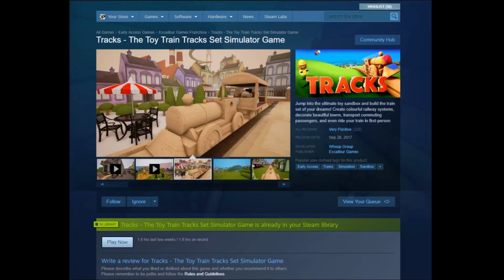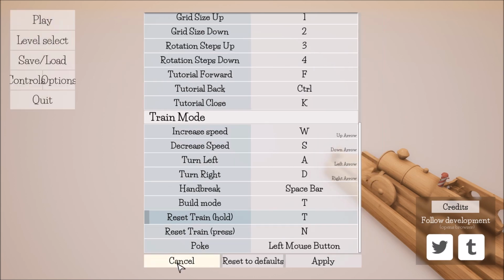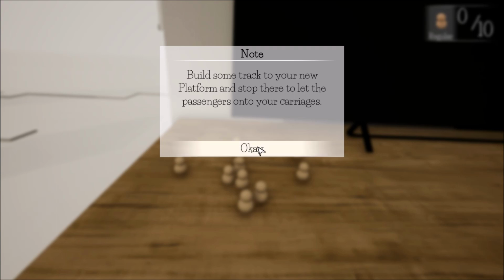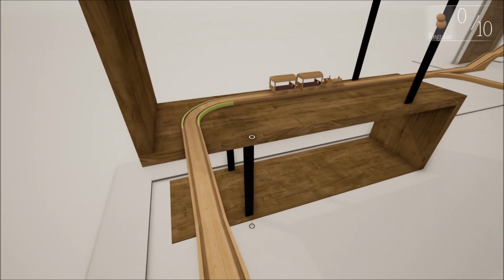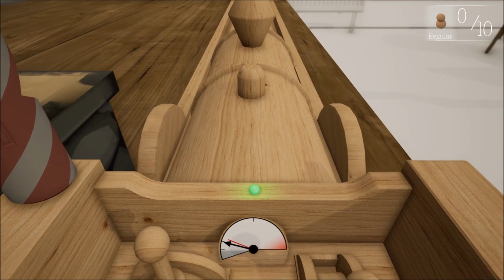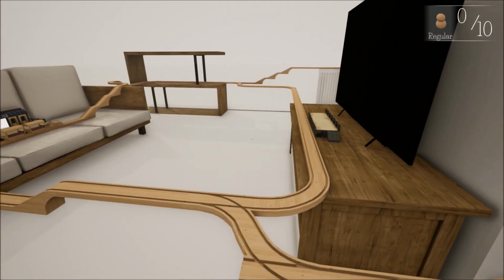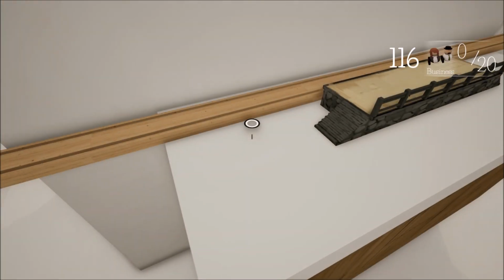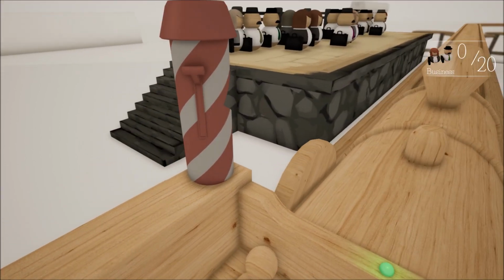Tracks - The Train Set Game (Tracks Introduction and Gameplay)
Join me as we take a first look at Tracks 0 the train simulator game currently in Steam Early Access but due for full release in November 2019.

Tracks is a beautiful toy train set builder which gives you the tools to play without limits.

Jump into an expansive sandbox and lay down track pieces, create bridges and build towns with Tracks’ easy to get to grips with gameplay.

Once you’re ready, hop into the driver’s seat and ride your little train in first-person view – controlling the speed and direction, as you ride the rails.

Start with a pre-made environment, be it a modern lounge or a night time Winter wonderland, or jump into an entirely blank world canvas. Add trees and foliage from various world biomes, buildings, stations, animals, vehicles, decor and more. Customise your world further by altering terrain and fog colours. Make your train your own, selecting colours and patterns.

Play with boosters, musical bells and ramps to make your train set an exciting ride! For a more complex railway system, add junctions and even introduce multiple trains.

From sprawling green countryside to desert towns, and atmospheric foggy industry sites to vibrant circus setups, countless options await you and your train set. Let your imagination thrive and build the toy train set of your dreams.